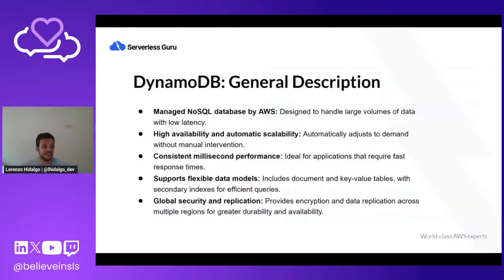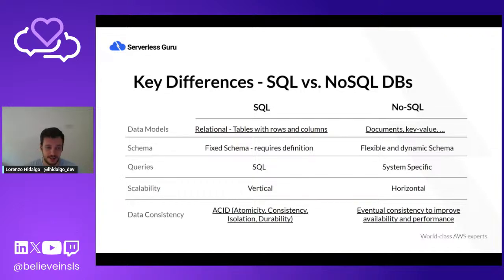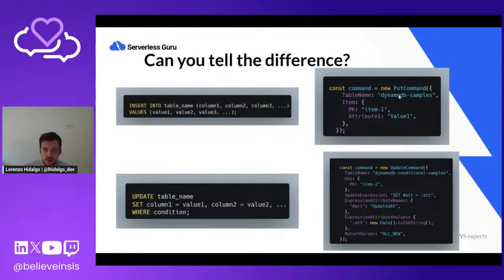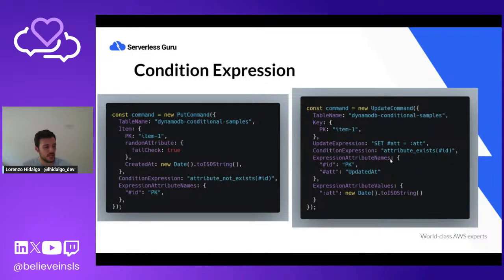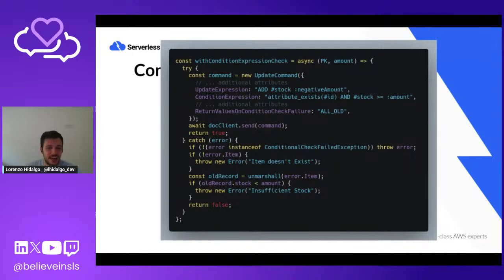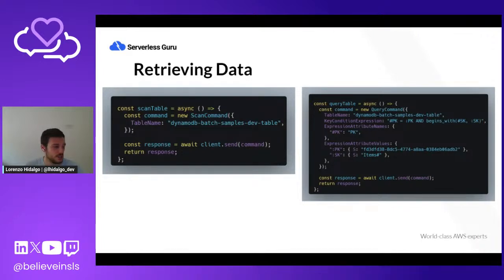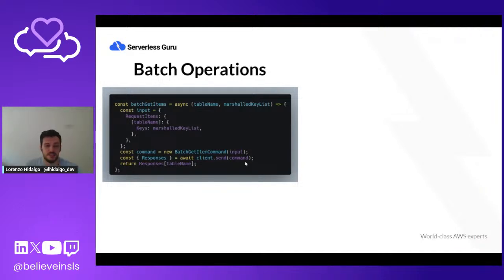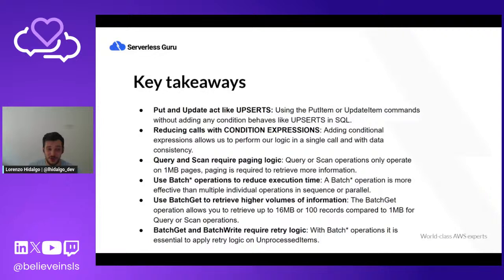DynamoDB - Common mistakes and how to optimize usage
This webinar will cover a brief introduction to DynamoDB and the most relevant differences between SQL and NoSQL Databases, the most common mistakes when interacting with DynamoDB, and how to solve them.